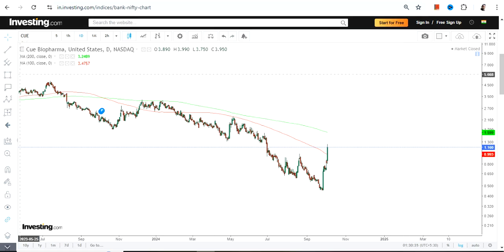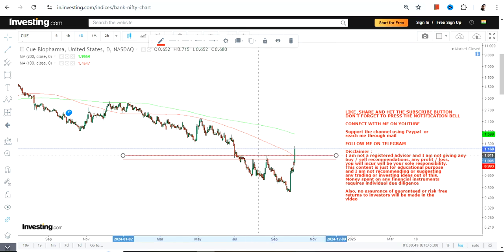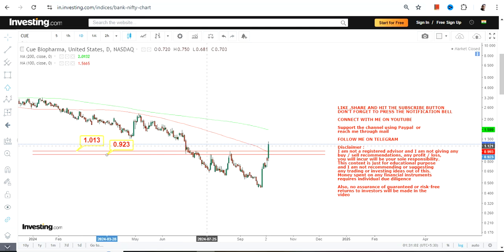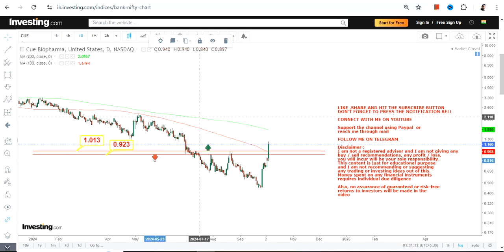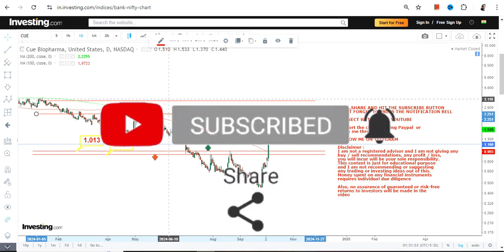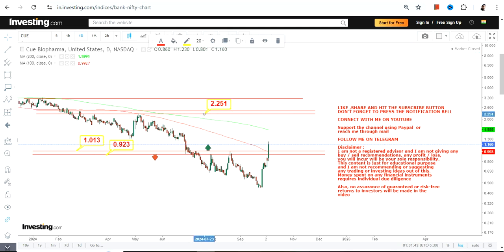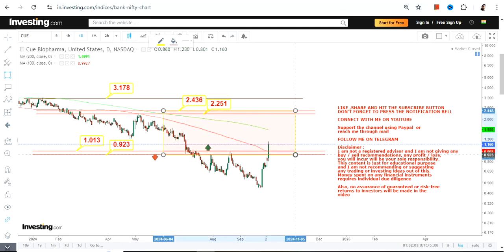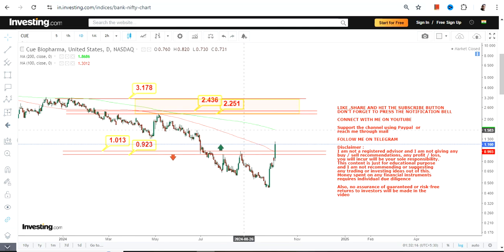FRESH BREAKOUT | $CUE STOCK ANALYSIS | CUE BIOPHARMA INC STOCK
In this video, we will take a closer look at CUE STOCK ANALYSIS which is in a FRESH BREAKOUT for the next couple of days

BEST BOOKS LINKS TO BECOME PRO INVESTOR/TRADER :
FOR EQUITIES: